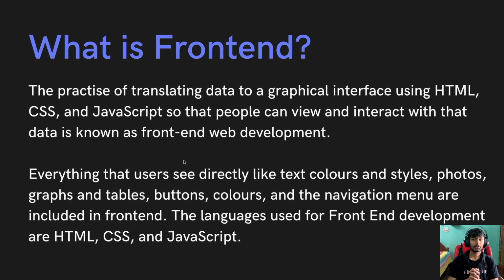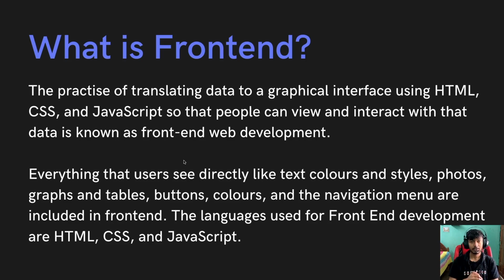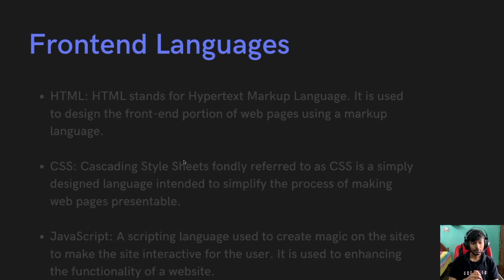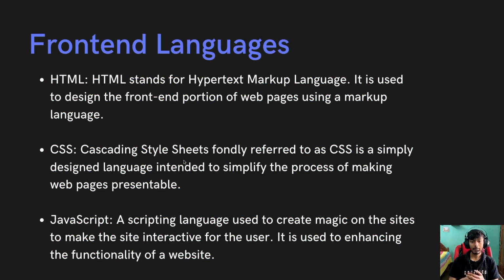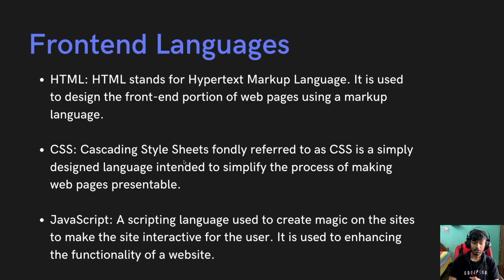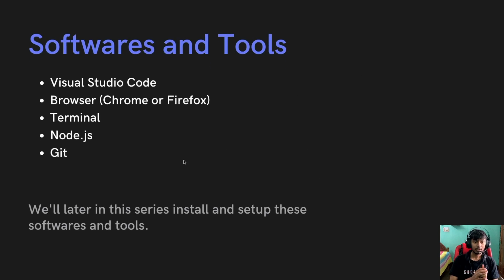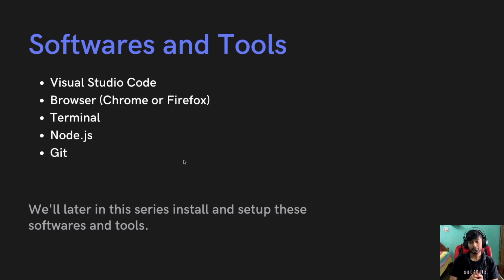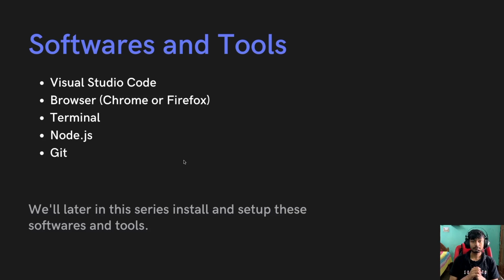Things You Should Know Before Starting Web Development || The Dark || Episode 01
Alright my friend, my first episode is up. Here we're getting ready for our long journey on web development, we're just going on overview of what we will need in order to start web development. What technologies, softwares or tools we will require.

Timestamp:
coming...

I hope you've a great day ❤️